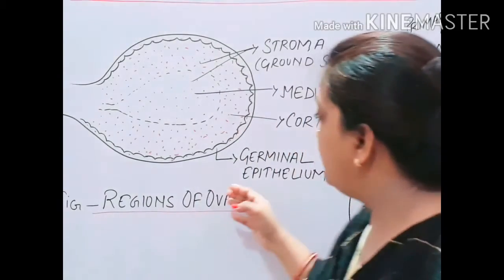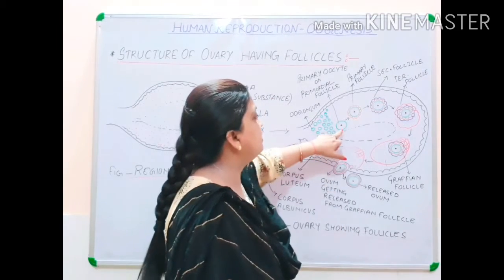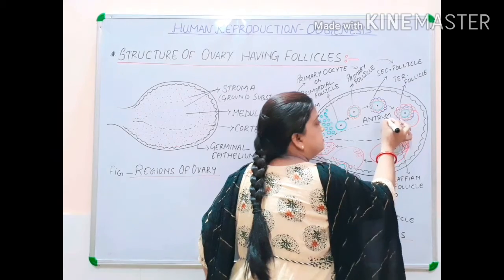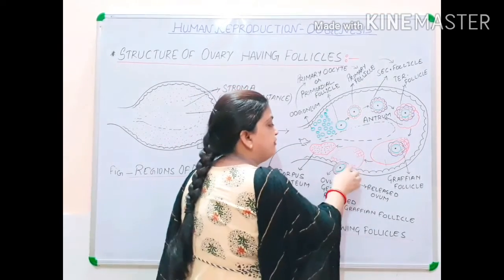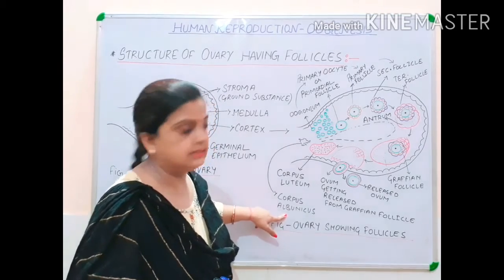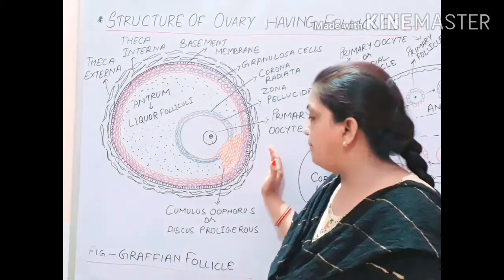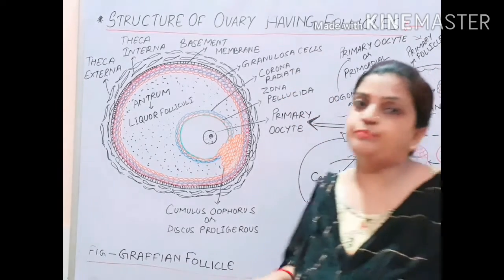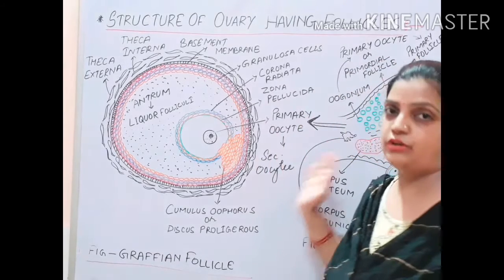CLASS 12TH_HUMAN REPRODUCTION_ CHAPTER-3_BIOLOGY_PART 20_ OOGENESIS- III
Diagrammatic explanation of oogenesis